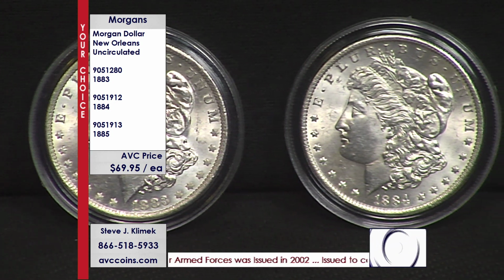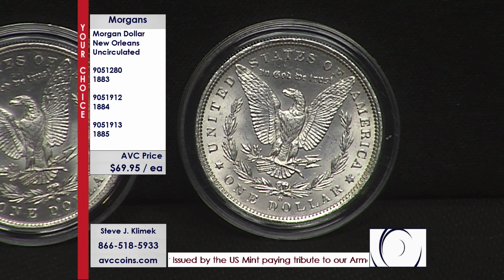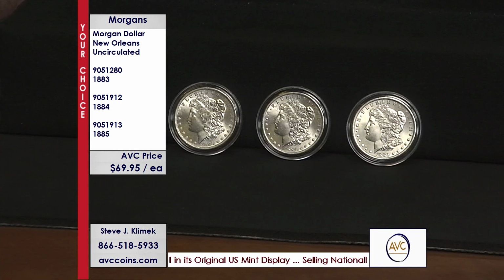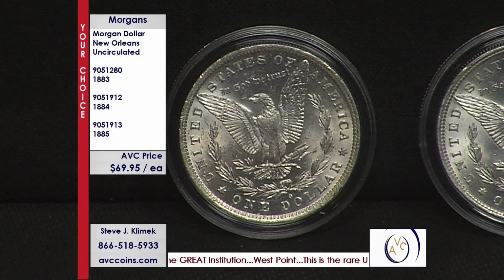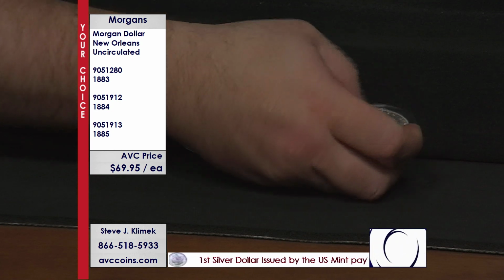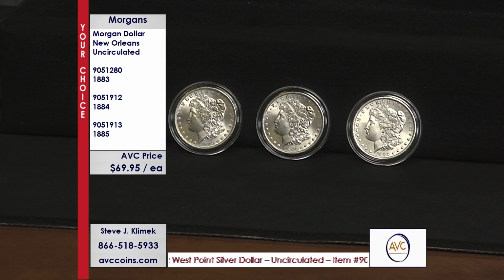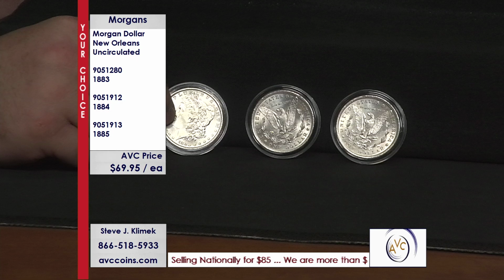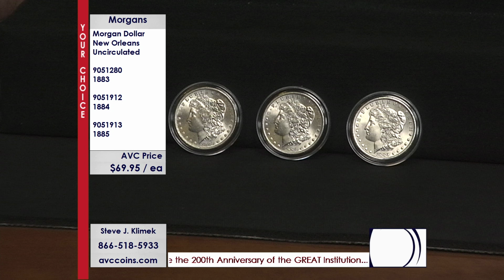1883, 1884, and 1885 Morgan Dollar - New Orleans - Uncirculated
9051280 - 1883 Morgan Dollar - New Orleans - Uncirculated